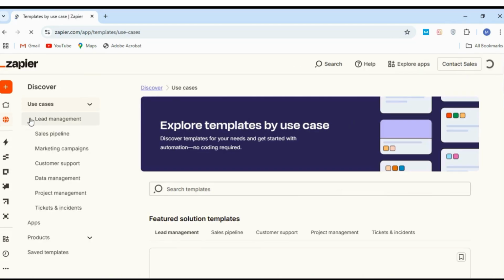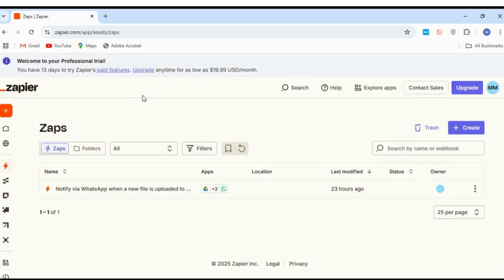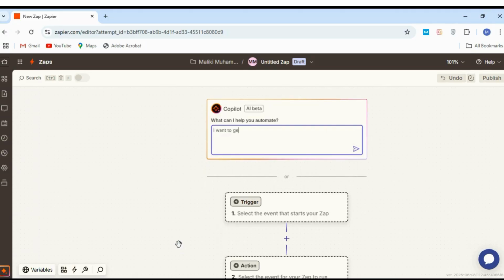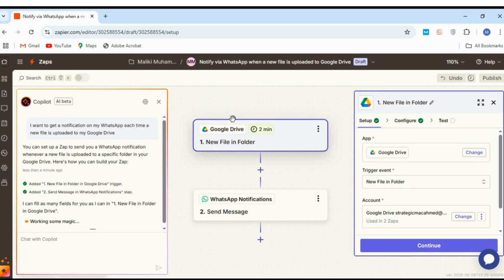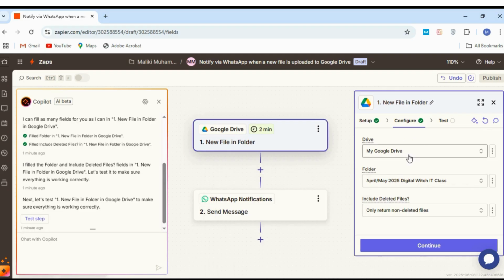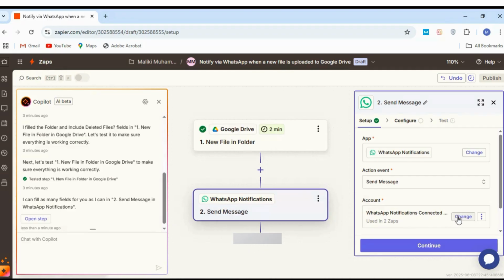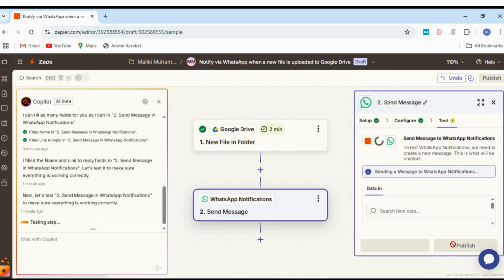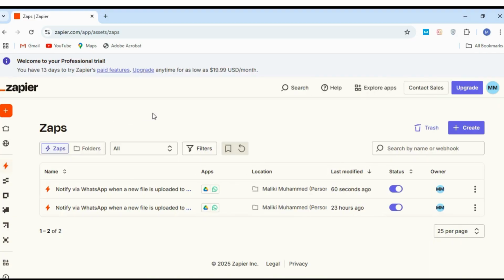Automation With Zapier - Automate Repetitive Tasks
Are you ready to save hours of manual work and boost your productivity?

In this video, I’ll show you exactly how to use Zapier, the ultimate automation tool that connects your favorite apps and automates repetitive tasks — with no coding skills needed!

Zapier acts as a middleman automation app, bridging different applications so they work together seamlessly.

It allows you to create automated workflows (called Zaps) that handle tasks while you focus on what matters most.

What You’ll Learn in This Video:
✅ Home Button: See a general overview of your Zapier dashboard to manage your workflows easily.
✅ Discover Button: Find ready-to-use automation ideas like lead management — for example, generating leads from LinkedIn and transferring them to HubSpot automatically.
✅ Zap Button: Learn how to create your own integrations using Triggers (the event that starts your automation) and Actions (the result you want).

Step-by-Step Example:
✨ Trigger: Upload a video to Google Drive.
✨ Action: Send an instant notification to your WhatsApp.

I’ll walk you through:
-  Using Copilot to get step-by-step suggestions by simply typing, “I want to get a notification on my WhatsApp whenever there’s a Google Drive file upload.”

-  Adding all steps to your Zap with one click.

-  Connecting your Google Account and setting up triggers for files or folders.

-  Testing the trigger to ensure it works perfectly.

-  Linking your WhatsApp for instant notifications.

-  Configuring your message templates, testing, and finally publishing your Zap!

By the end of this video, you’ll know exactly how to automate your daily tasks and get notified instantly — no more switching between apps manually!

👉 Watch now and start zapping your productivity to the next level!